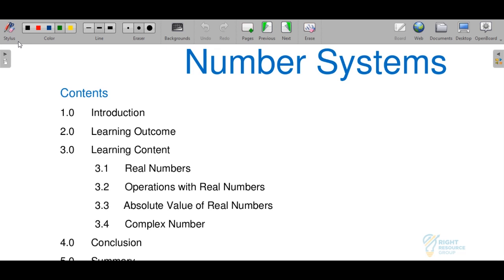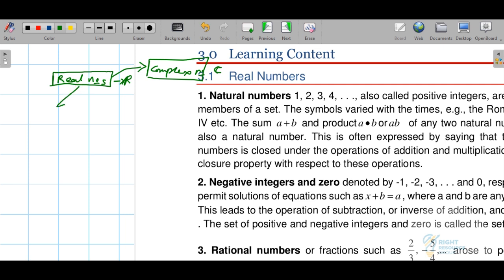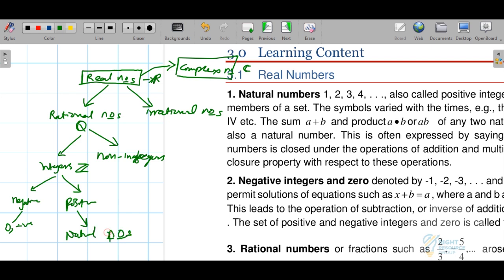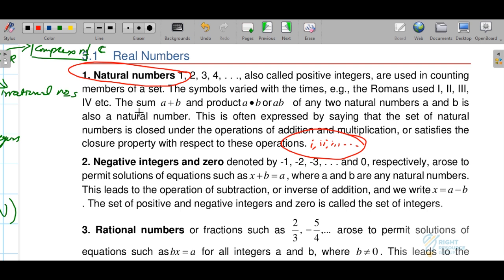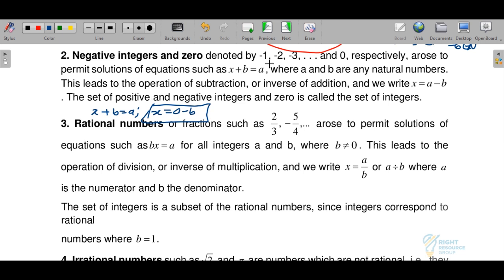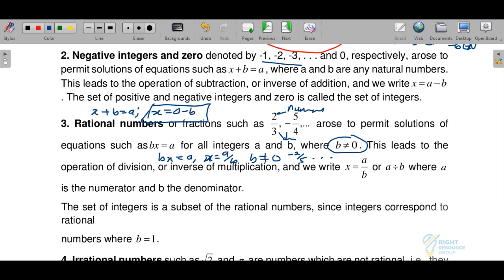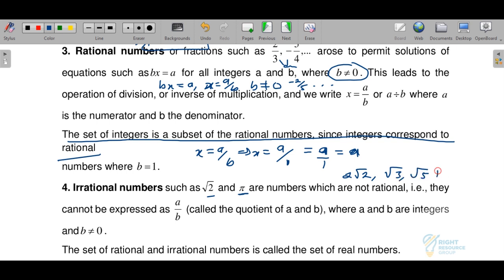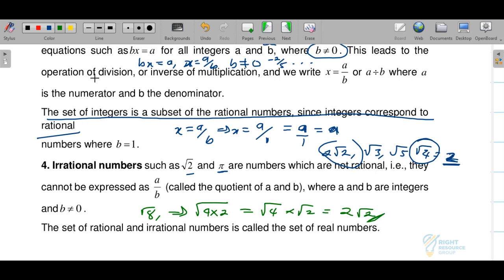Mastering the Number System | Real, Rational, Irrational Numbers & More Explained | MAT101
Mastering the Number System | Real, Rational, Irrational Numbers & More Explained!

Unlock the secrets of the Number System with this comprehensive and easy-to-understand breakdown! Whether you're a student, teacher, or math enthusiast, this video will help you grasp the fundamentals of numbers effortlessly.

In this video, you'll learn:

✅ The Number System Tree – A visual guide to different types of numbers
✅ Real Numbers – Understanding rational and irrational numbers
✅ Rational Numbers – Fractions, decimals, and whole numbers
✅ Irrational Numbers – Numbers that can’t be written as fractions
✅ Integers – Positive and negative whole numbers
✅ Non-Integers – Decimals and fractions explained

By the end of this lesson, you'll have a clear understanding of how numbers are classified and how they relate to each other.

💡 Perfect for:
✔️ Anyone looking to strengthen their math skills